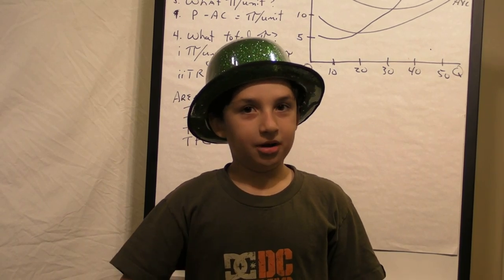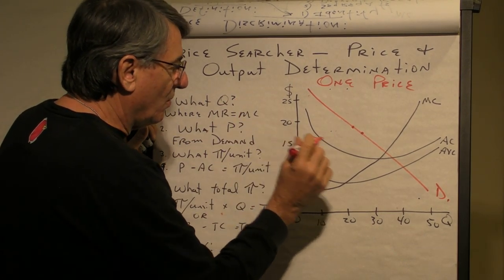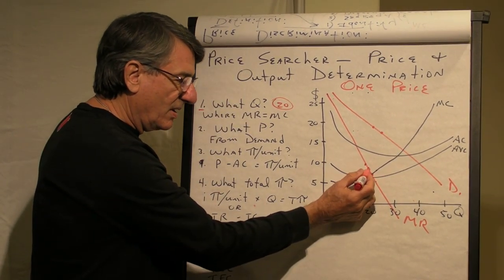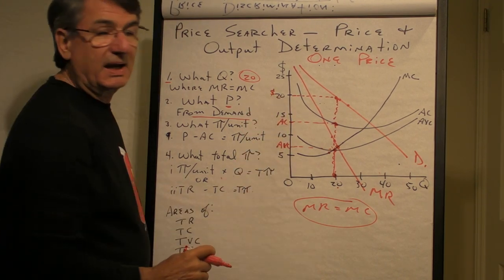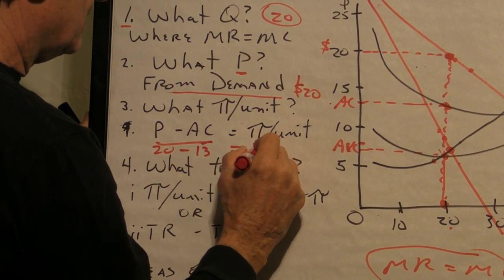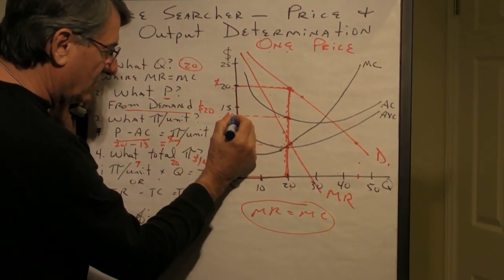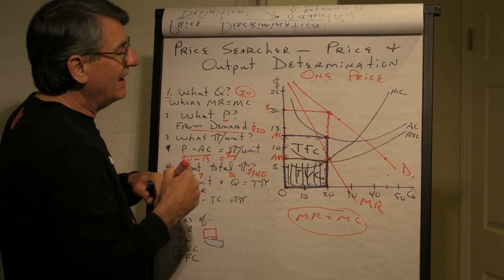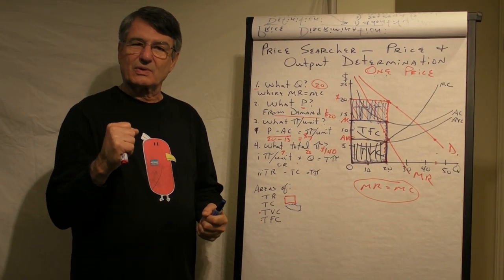Price and Output Determination for a Price Searcher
This is  a relatively short video that walks through the graphs for a price searcher (also known as a price-maker), like a monopolist firm.  It starts with the marginal cost and marginal revenue for a firm and finds the profit maximizing quantity for this firm to produce, then finds the price it will charge - from demand.  This is followed by a process of identifying the areas on a graph of total revenue, total cost, total profit, total variable cost, and total fixed cost.
If you don't know why the marginal revenue curve for a price searcher has twice the slope of the demand curve, you can go talk to a calculus type OR, watch one of the other videos that explains this.